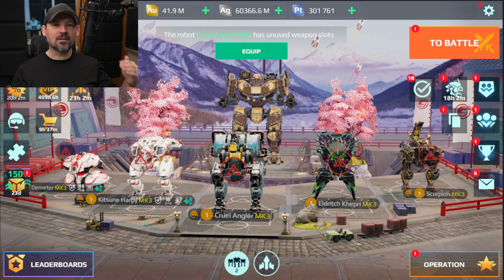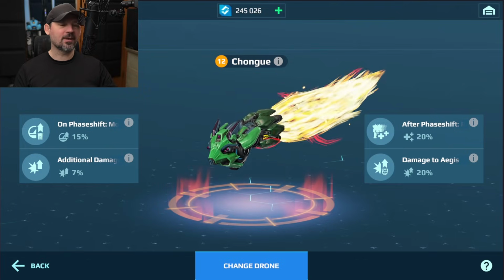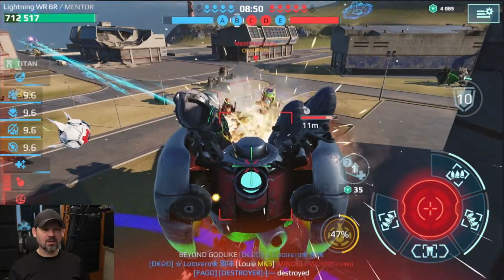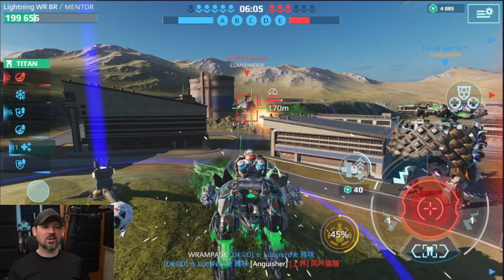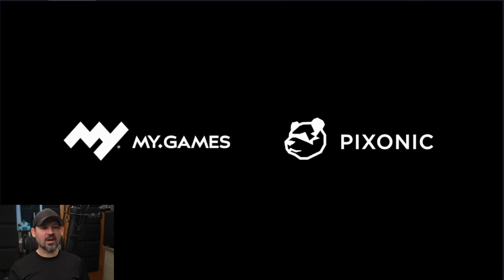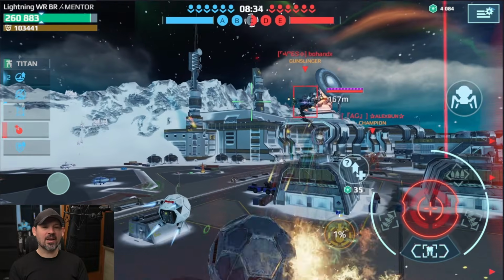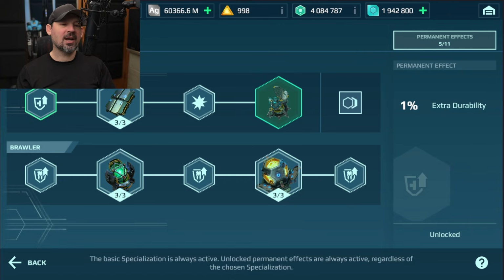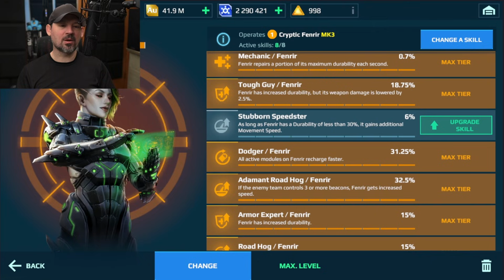War Robots | Top 10 Workshop Robots | Best Workshop bots 2025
War robots top 10 best robots you can build in the workshop with workshop weapons.  Use code dannylightning in the WR Web Shop.

Show Your Support & Help This Channel Keep Running, Thank you!!

-All music used on this channel is from The YouTube music library, A licensed music services, or original compositions created by me, Danny Lightning

00:00 Important info / intro
02:56 Game 1 (No Drones)
10:53 Game 2
16:18 Game 3
22:40 Thoughts and Recommendations